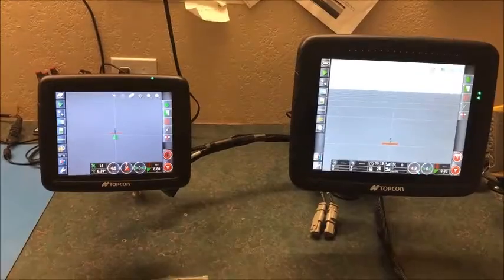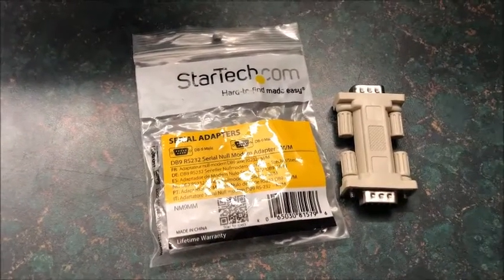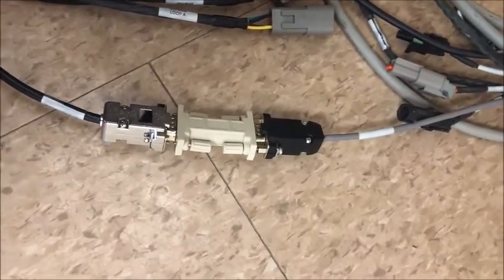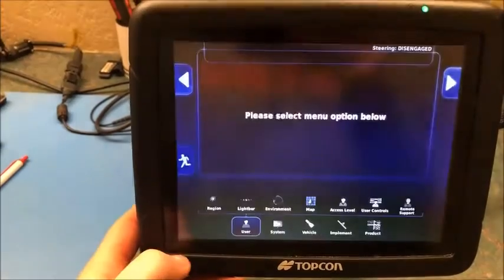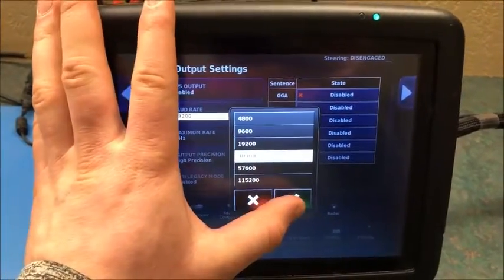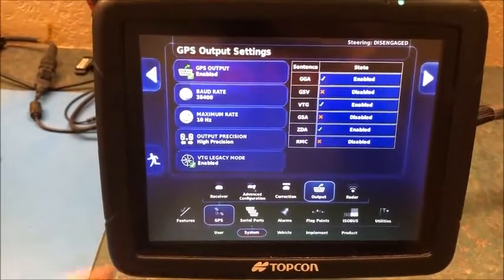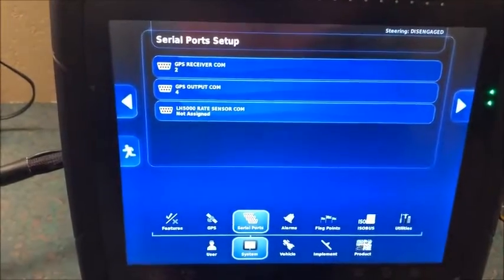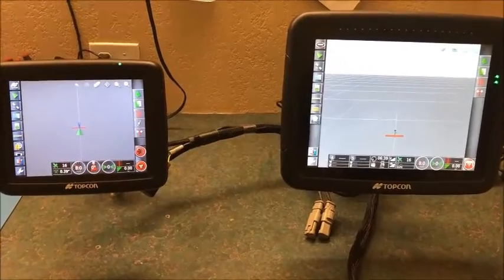Ouputting/Inputting NMEA on Topcon X Series Consoles